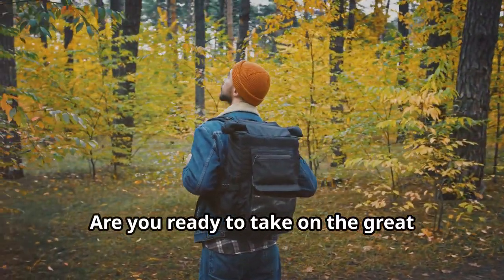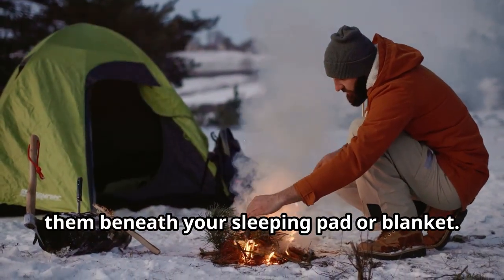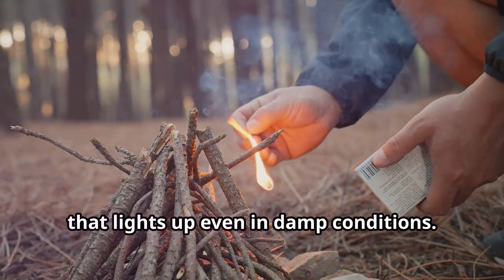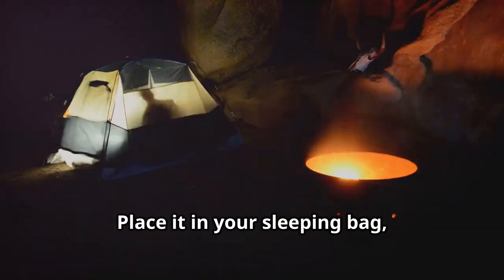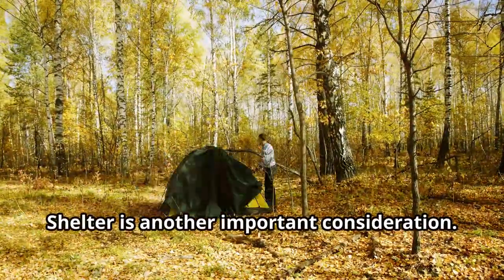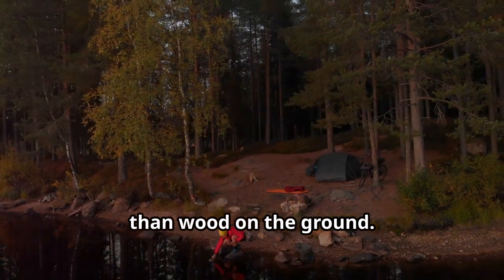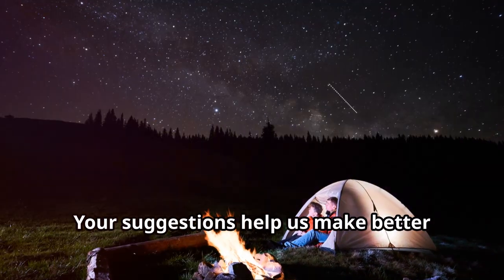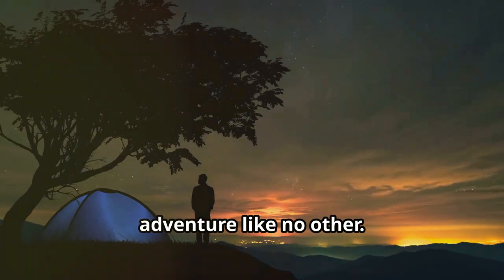Camping Expert Shares Top Solo Hacks for Fall!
Fall Solo Camping Hacks shares essential bushcraft tips to keep you warm, dry, and comfortable during your autumn adventure. Get ready for the ultimate solo camping experience. Let’s embark on unforgettable journeys together at Adventure Seekers Paradise!

We have a Facebook group where you can post tales, images, and videos of your adventures. Whether you love camping, fishing, or fossil hunting, join the Adventure Seekers Paradise community, share your stories, and connect with fellow enthusiasts. Let’s grow together!

We’re reaching out to share an exciting opportunity to support Adventure Seekers Paradise as we strive to grow and inspire more people to explore the great outdoors. Your contribution, no matter the size, will make a meaningful impact on our journey and help us get a new computer to enhance our content creation. If you’re able, please consider clicking the link below to donate or share it with friends who might be interested!